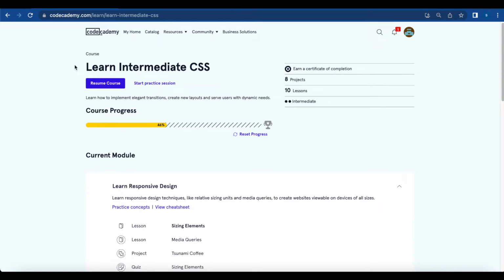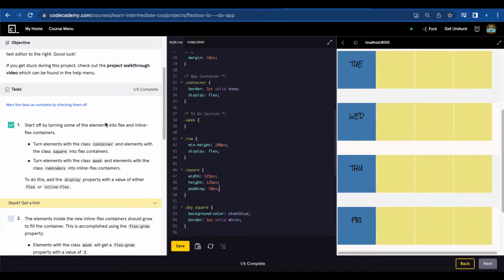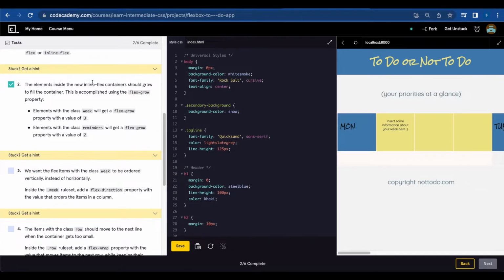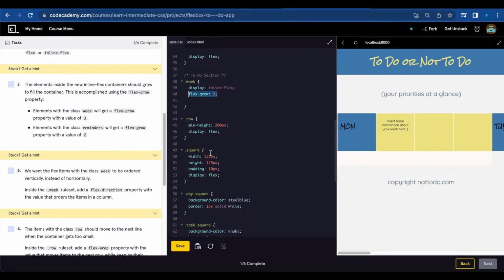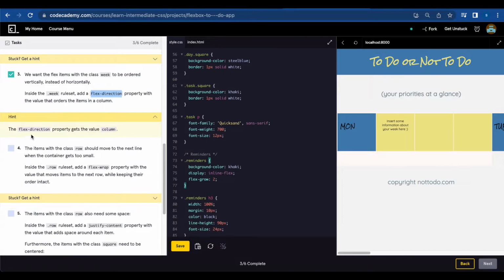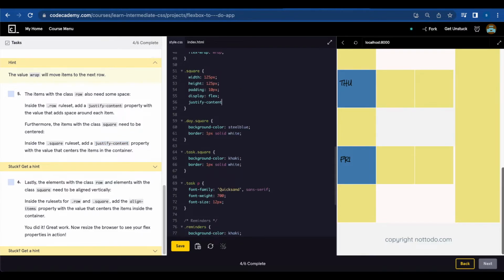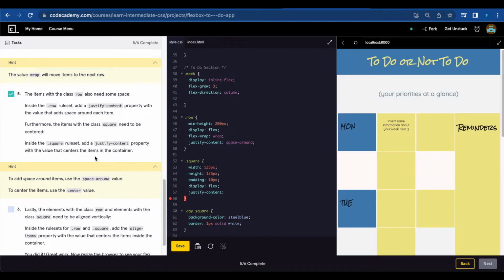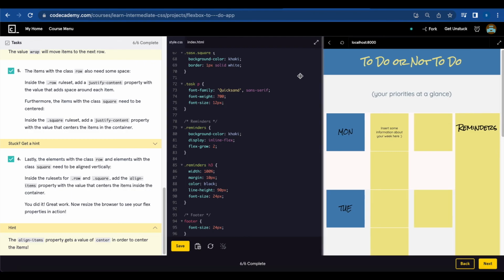To Do App CSS Flexbox Project | Day 28 Codecademy CSS Intermediate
Today I worked on the To Do App Flexbox Project from Codecademy.